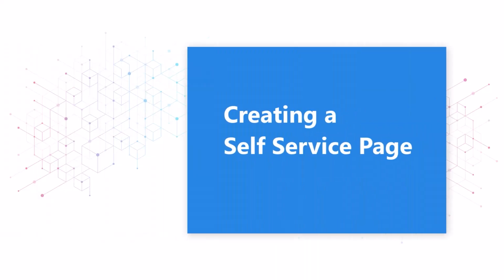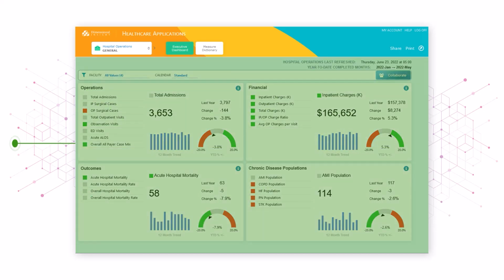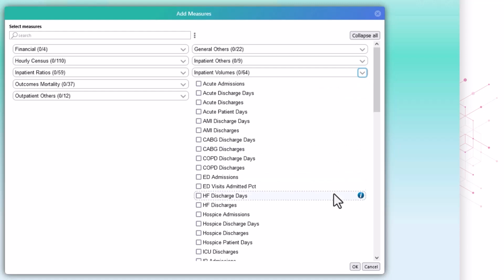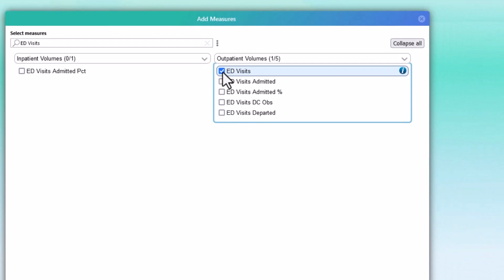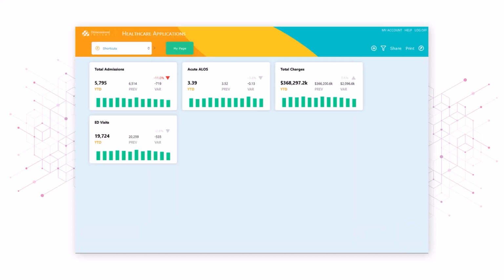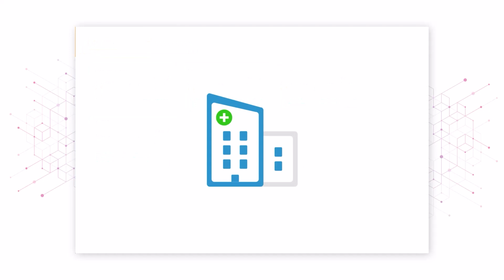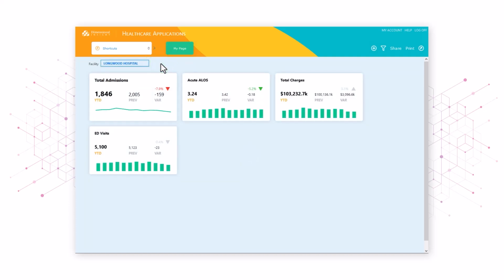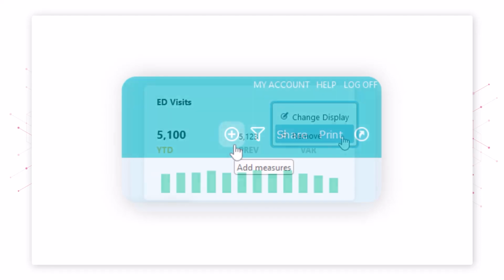How to Create a Self Service Page (Users) (7.2)?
Learn how to create a customized self-service page in DivePort without the assistance of an administrator. This video demonstrates how to build your own dashboard, add and manage stamps, and utilize quick views to filter data according to your preferences. Note that a Measure Factory license is required for this feature.

📚 WHAT WE'LL COVER:

- Introduction to creating a self-service page and its benefits
- Requirements: Measure Factory license
- Steps to create a self-service page in My Library
- Selecting and adding measures (stamps) to the page
- Changing stamp templates and positioning
- Removing stamps and adding quick views for data filtering
- Practical example: Creating a healthcare dashboard for specific measures
- Utilizing the self-service icon and measure selection
- Choosing and applying stamp templates
- Live data interaction and diving into stamps
- Modifying stamps (e.g., changing from bar chart to line chart)
- Adding and configuring dimension QuickViews
- Reorganizing stamps on the page
- Removing unwanted stamps and adding new ones

By the end of this video, you'll be equipped with the knowledge to create and customize your own self-service pages in DivePort, enhancing your data analysis capabilities and making your workflow more efficient.